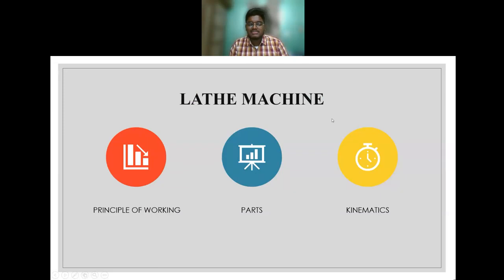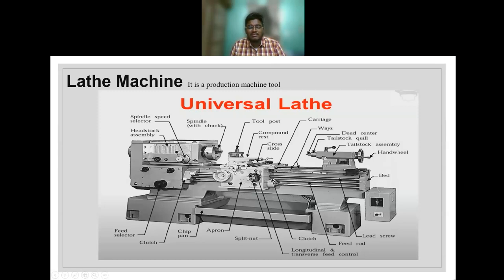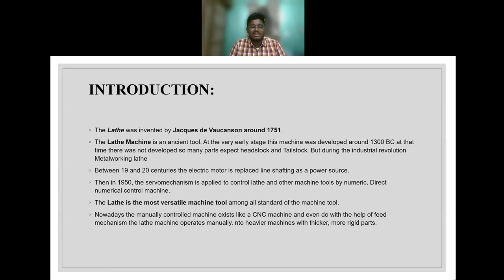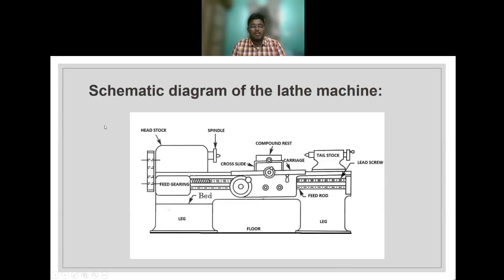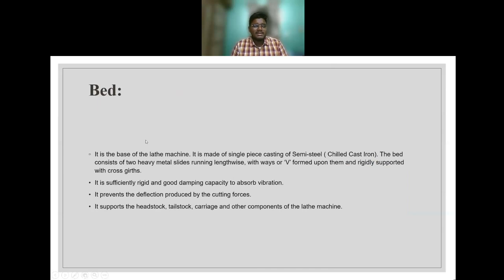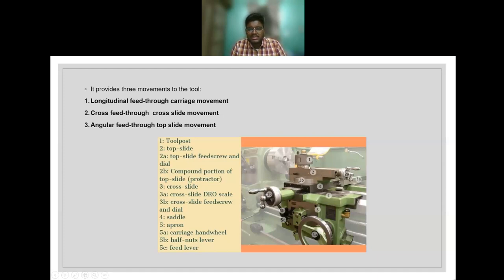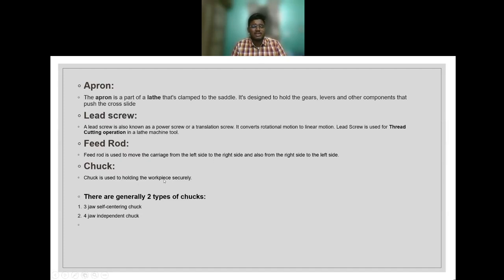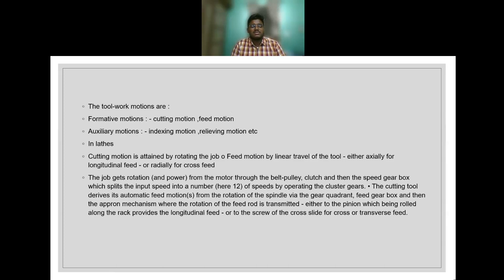LATHE MACHINE by ABISHEK K R